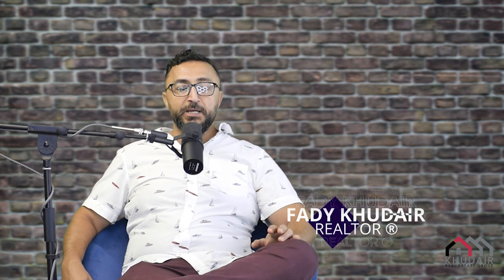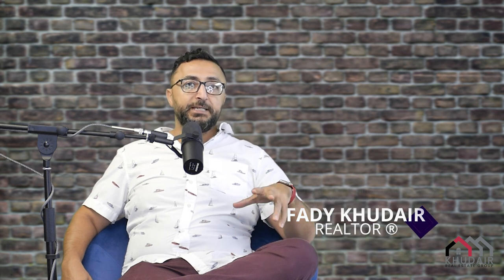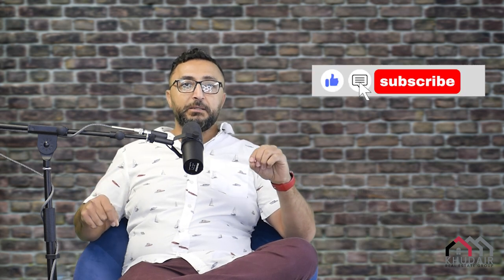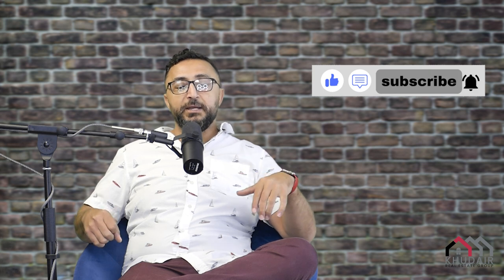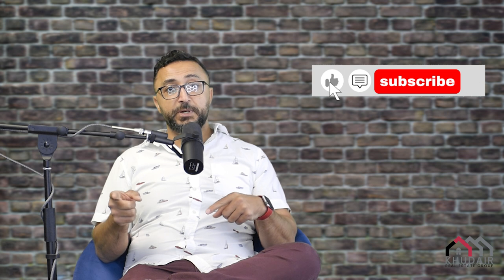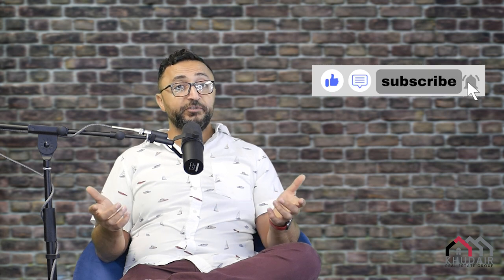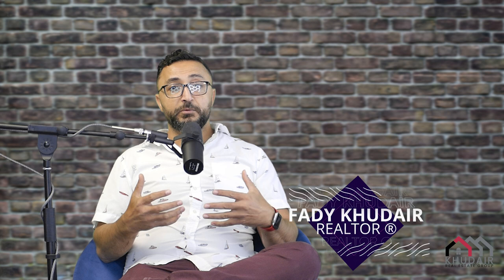How to get your home ready to sell for top dollars? how to sell your home and get the most money?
What do you need to know to sell your home fast in Ottawa? How do you sell your home fast? What do you do to get your home ready to sell? How do you sell your home? How do you get your home sold? How do you sell your home in Ottawa? what is my home not selling? who cannot my home sell? why is my home selling fast? how do I sell my home fast? how to sell in Ottawa? why Ottawa homes sell fast? is now the right time to sell? how to determine if now is the right time to sell?

chow to move to Ottawa? how to relocate to Ottawa? why should i move to Ottawa? why to move to Kanata? why not to move to Kanata, why not to move to Ottawa? what is the best way to sell my house without an agent?
how to hire an agent to sell my house?